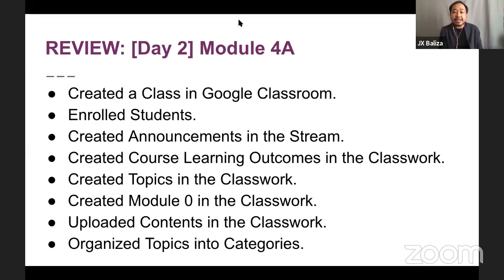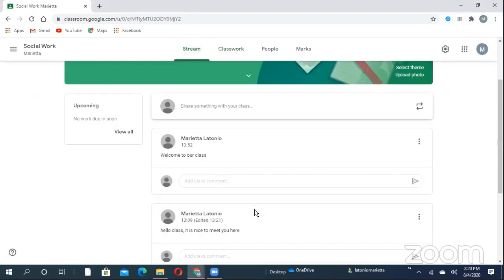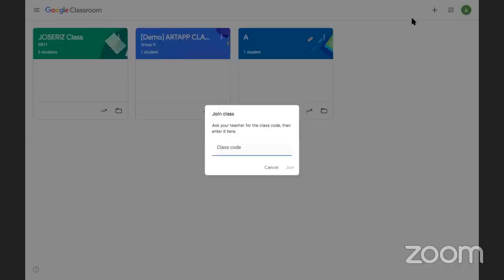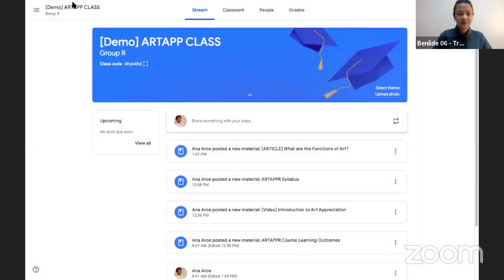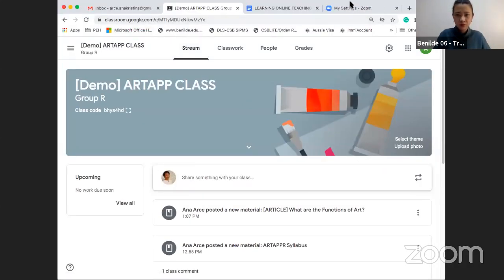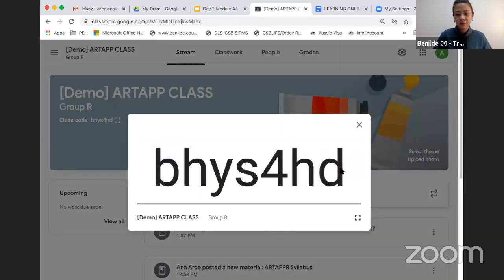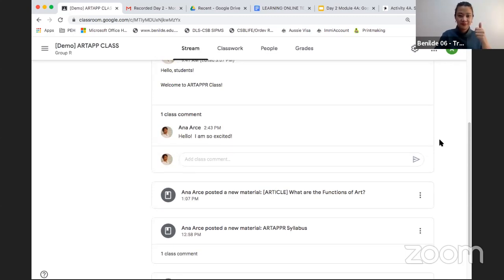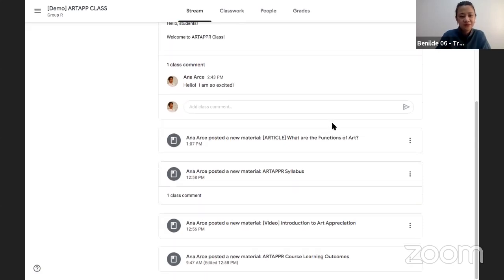Day 2: PM Session. Teaching Online with Google Classroom (The Online Classroom)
In coordination with CHED, this training series is for Higher Educational Institutions as capability building measure for online teaching.